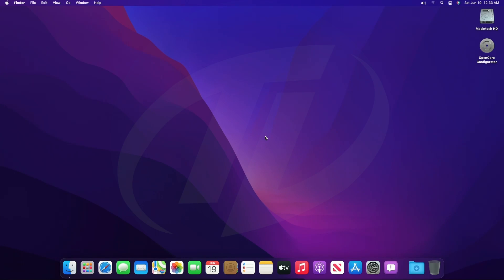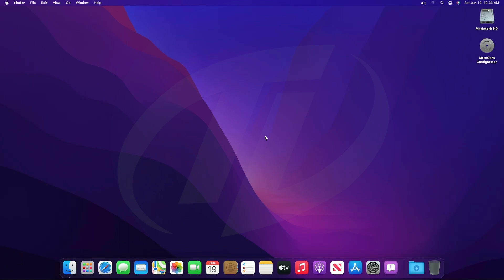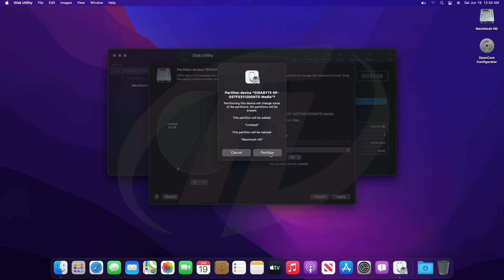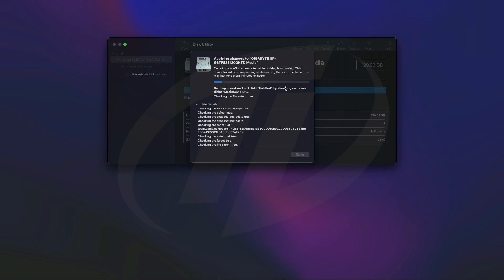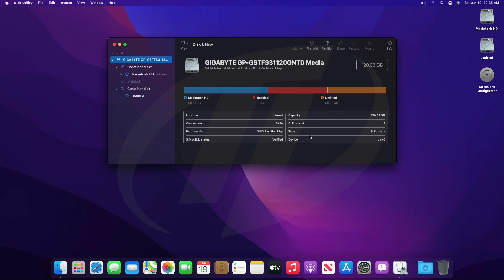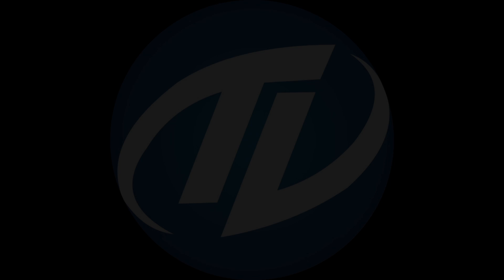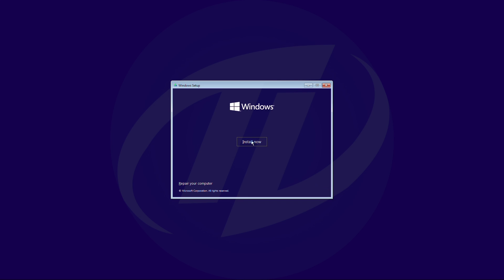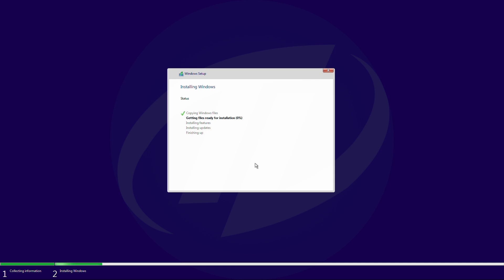How To Dual Boot Windows 11 and macOS Monterey | Step By Step | Hackintosh | Ryzentosh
Thanks :)

OUR OTHER CHANNELS
Coming Soon